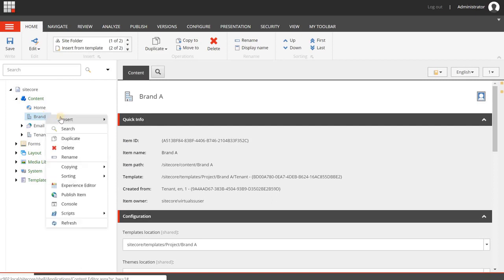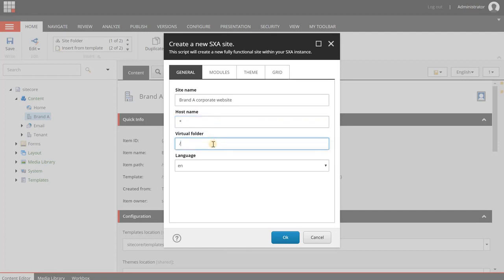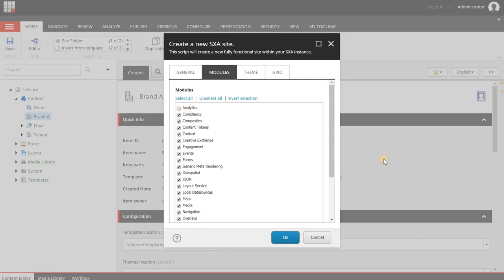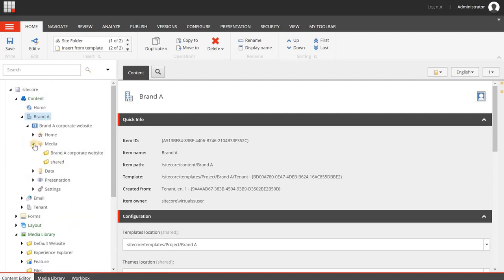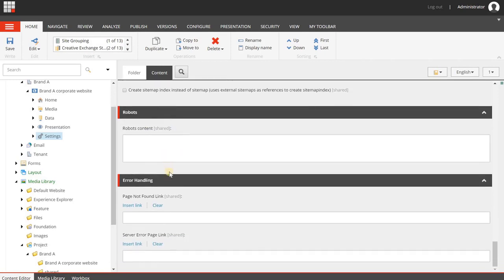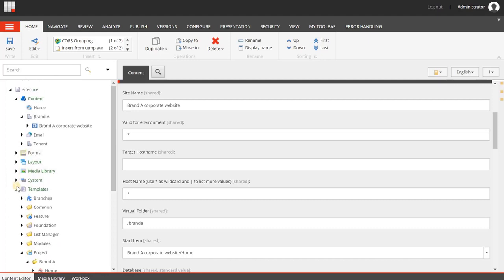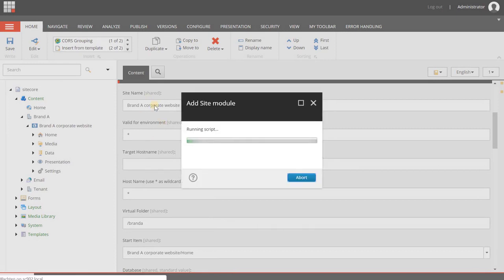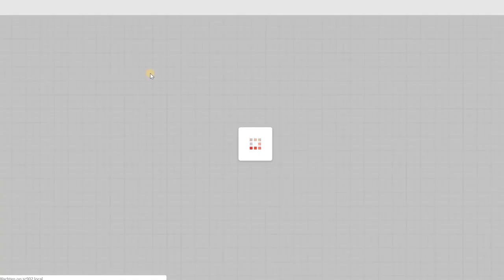SXA: Create a Site | Sitecore Experience Accelerator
SXA is a development approach that enables development teams to:

- Accelerate delivery by reusing components, layouts, and templates across a variety of sites, and with minimum-to-no CMS development.
- Enable different work streams to run in parallel.
- Assemble sites using responsive and reusable renderings.
- Use themes to enable brand consistency.
- Choose between different grid systems.

In this video, Business Consultant and 4x Sitecore MVP Barend Emmerzaal walks through creating a site in SXA. Barend covers themes, site structure, setting, site grouping, site modules, and more.

After watching the video, click below to discover how the speed of delivery and speed of rollout are critical to getting CX your right.